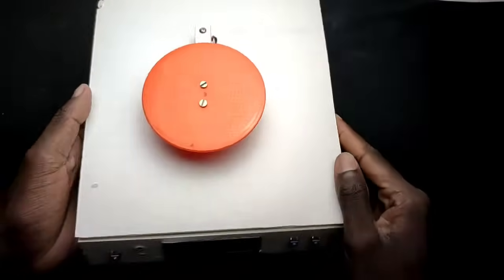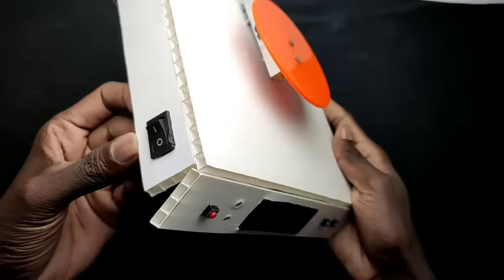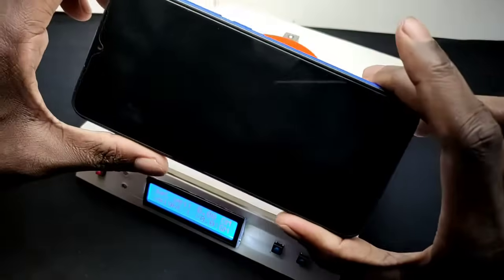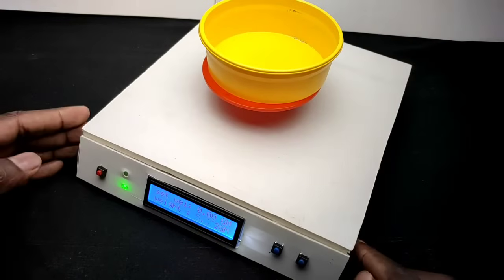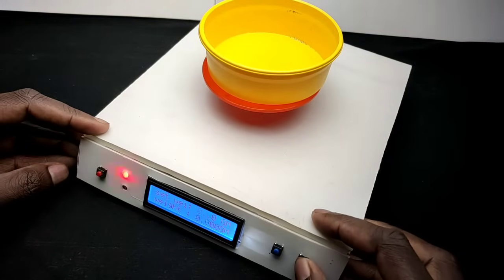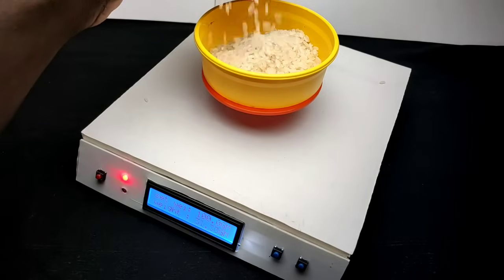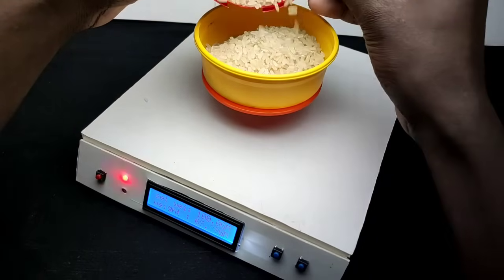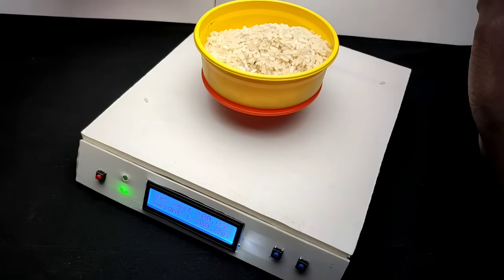Build an Arduino Weighing Scale using a Load cell and HX711 for Retail Packing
In this project article we are going to take a look at the load cell and its working, and will be building a portable Arduino-based load scale with the HX711 Weight Sensor, which can measure weights up to 10kg.